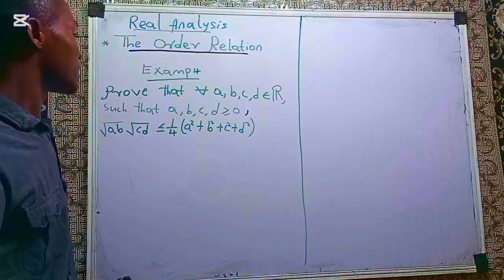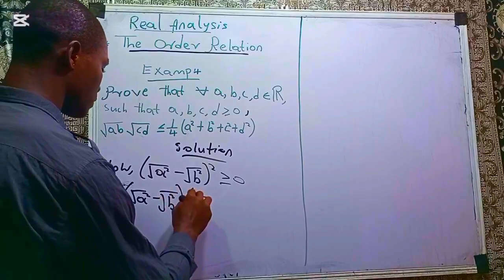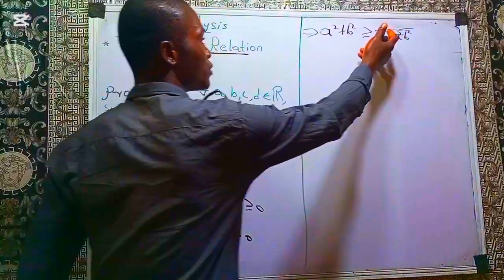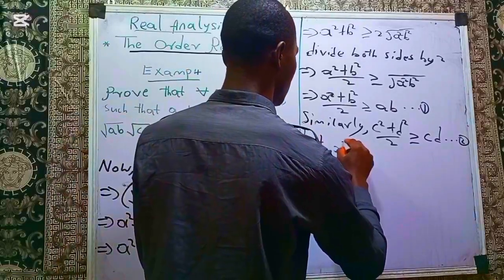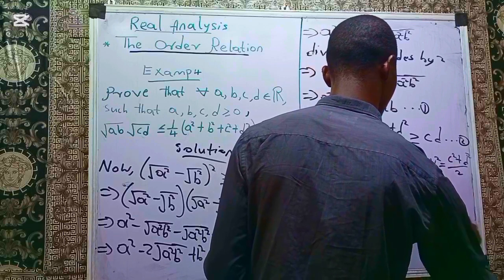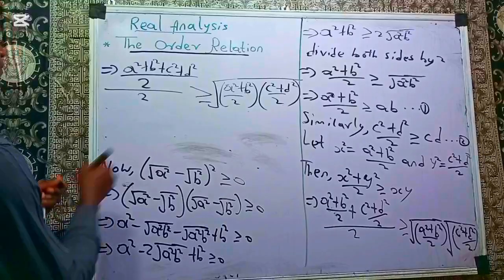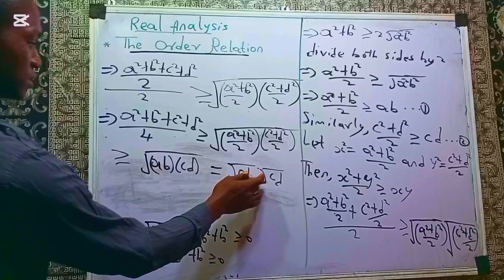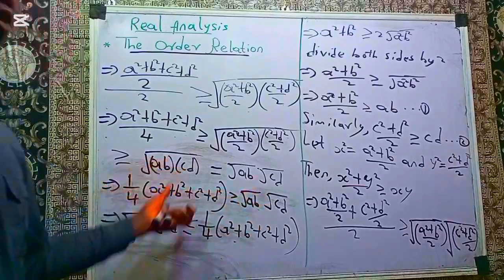The Order Relation in Real Analysis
Solved example on the order relation in Real Analysis example 4